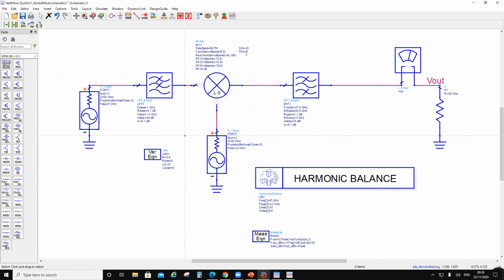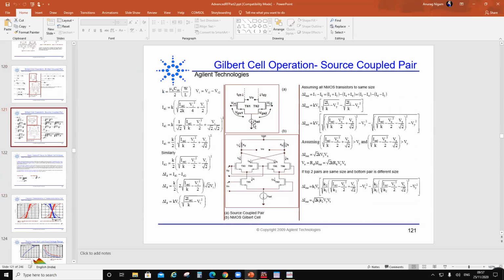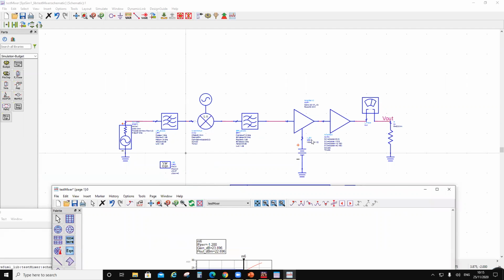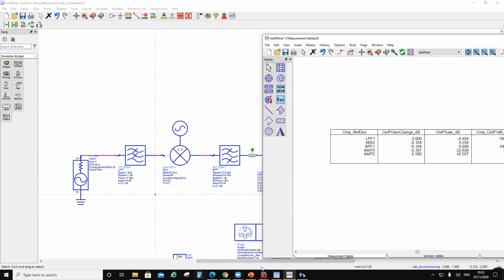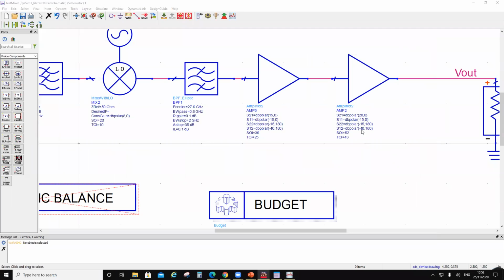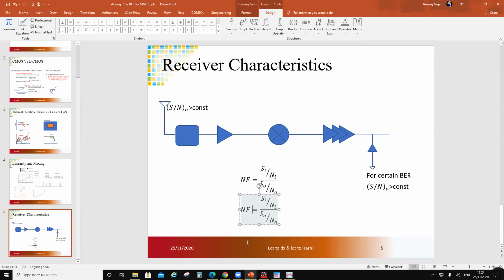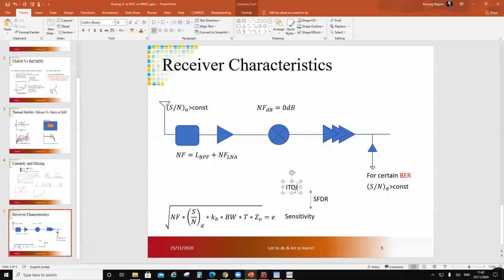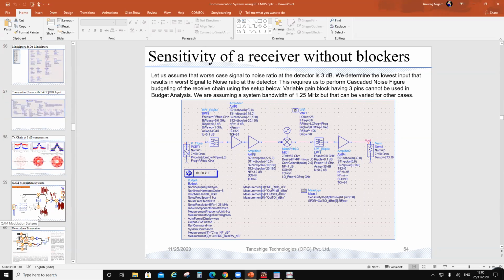Day3Session1 2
5g Communication System Design using ADS and CMOS